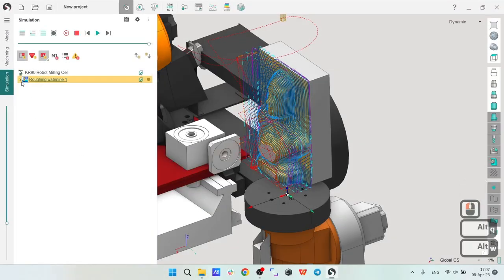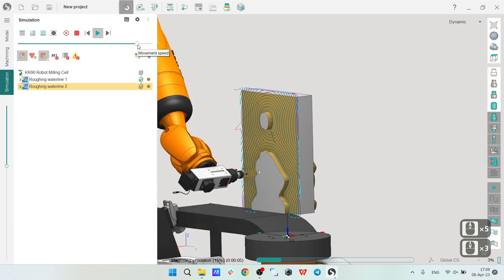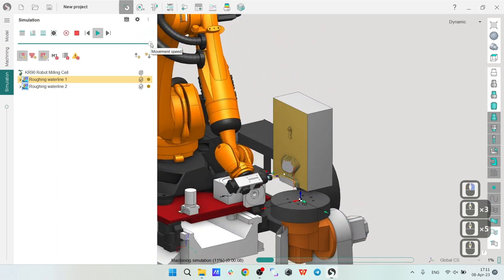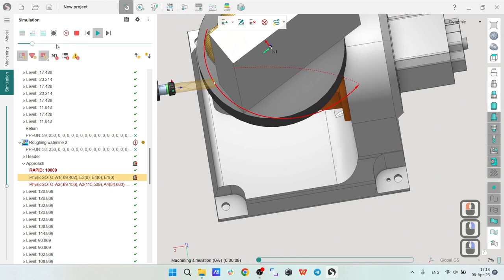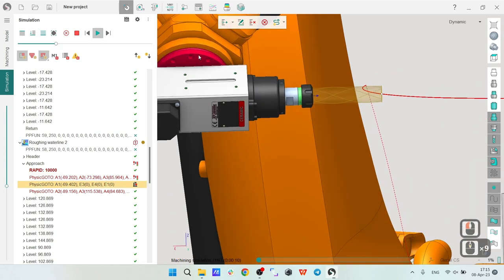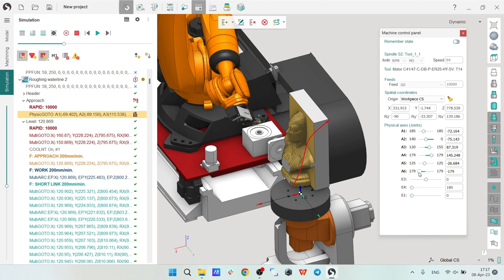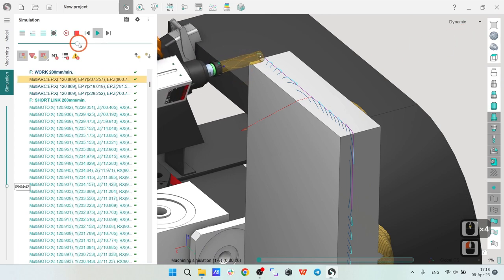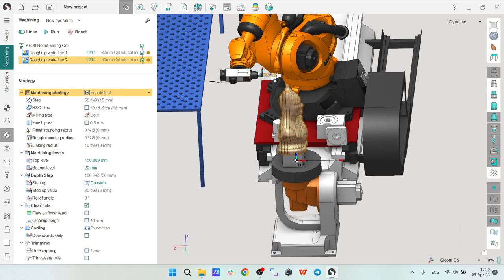Robot statue machining - Batman project - 4. Roughing. Part 2